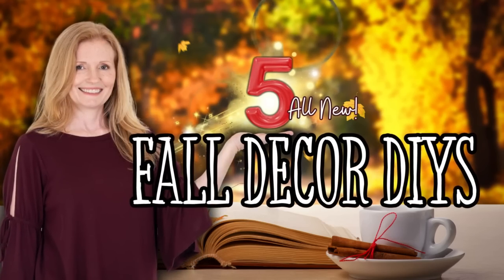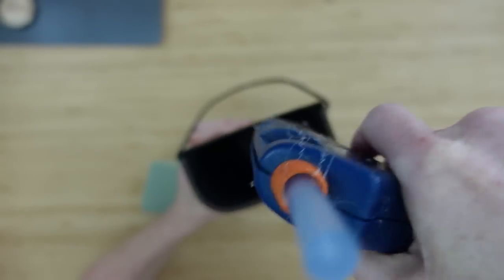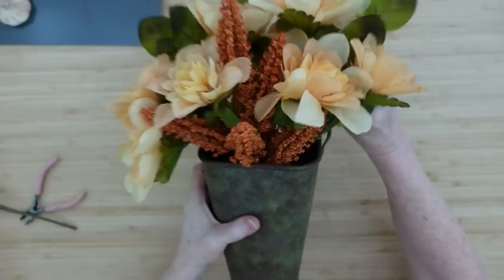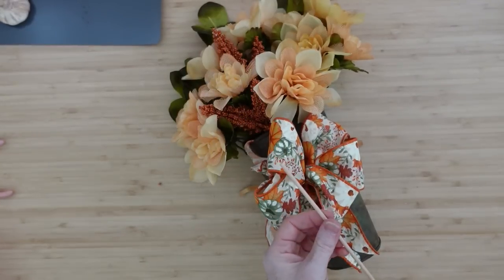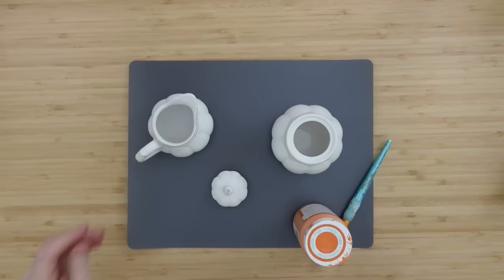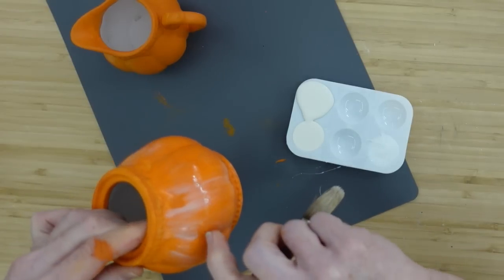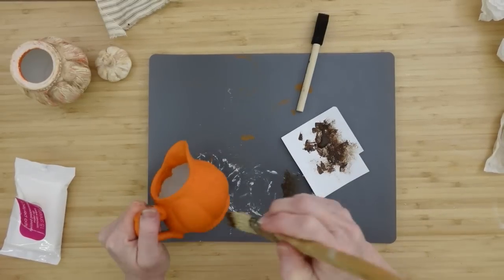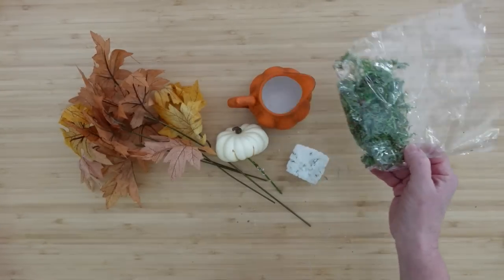Cozy Autumn Vibes With Fall Decor Ideas That Will Transform Your Home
Welcome back y'all! Today I will share 5 all new fall decor diy ideas that will transform your home giving you all the cozy autumn vibes! Grab your scraps and leftovers from last year and a few new supplies to make it budget friendly. Sit back and enjoy as the seasons transition from summer to fall.

My Mailbox
Brandy P
9617 Old Hwy 43
Creola, Alabama
36525